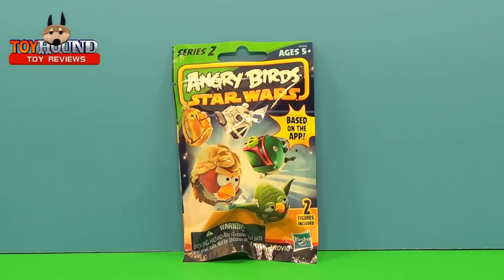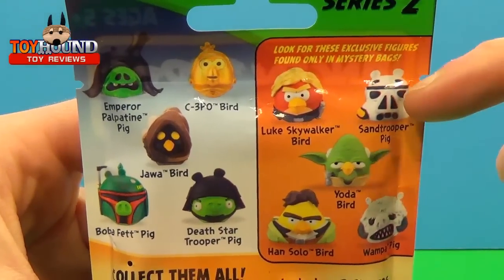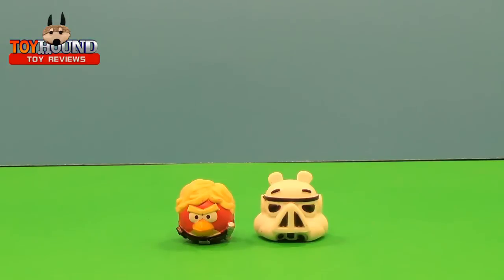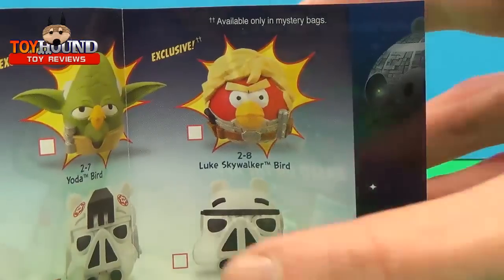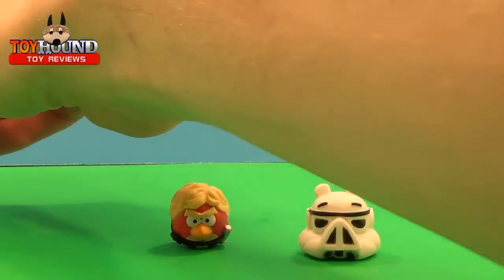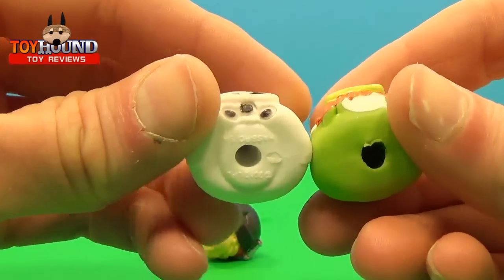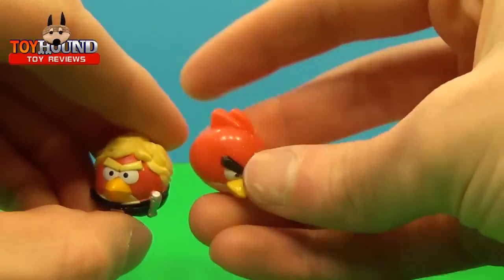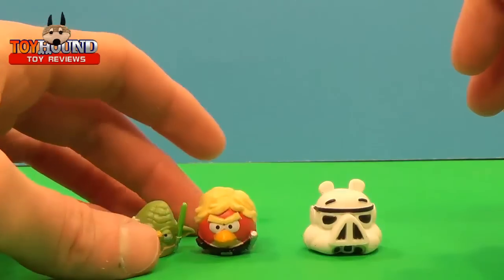ANGRY BIRDS STAR WARS Series 2 Mystery Bag Toy Opening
Ages 5+

Here in this video is a toy opening and review of a 2013 Angry Birds Star Wars Series 2 Mystery Bag.
These toy figures are based on the Angry Birds Star Wars Game  and the mini figures was produced by Hasbro.

I purchased this Angry Birds Star Wars Series 2 mystery bag toy at a local Walgreens Pharmacy store on sale for $2.99.